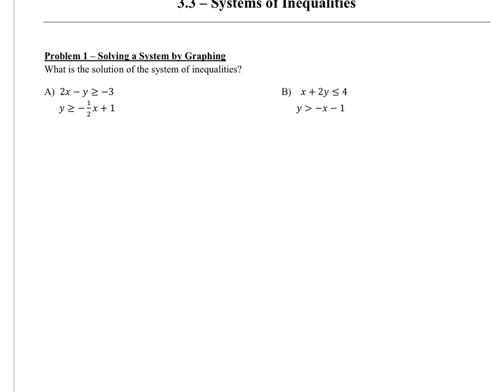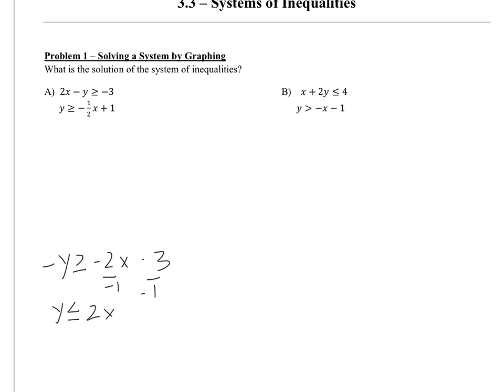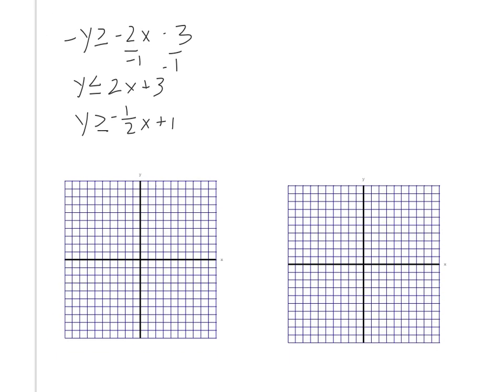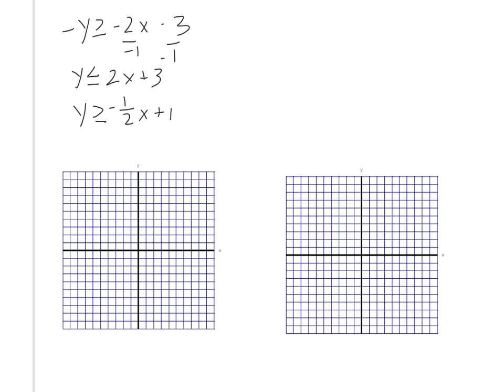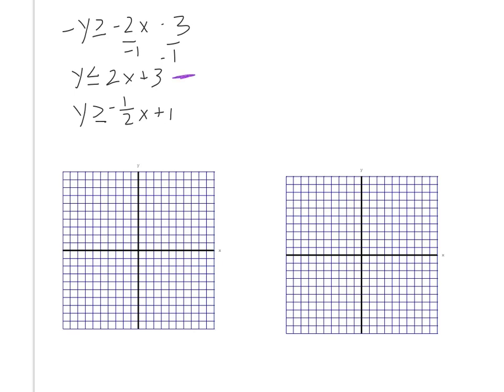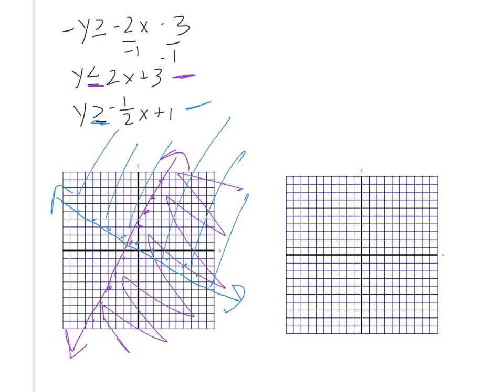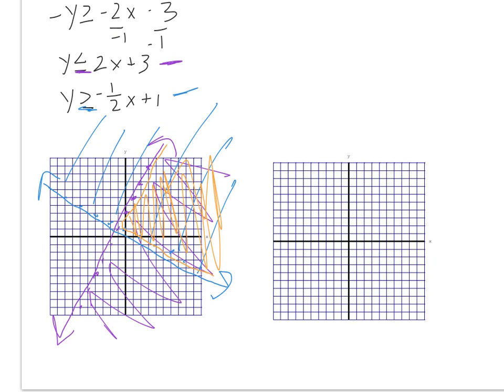H_Alg2_3.3